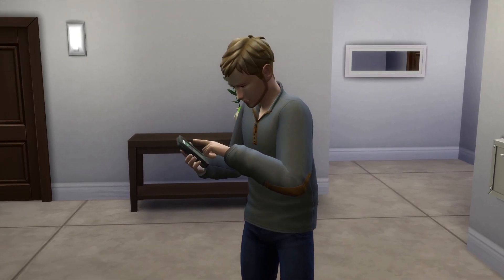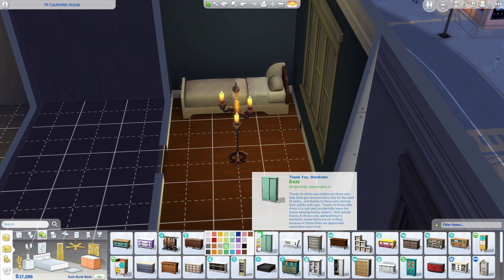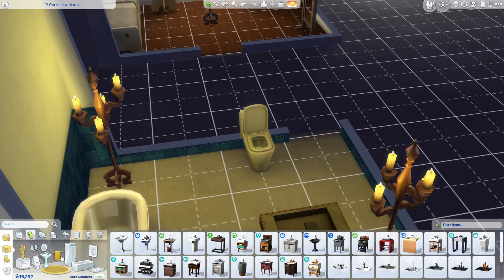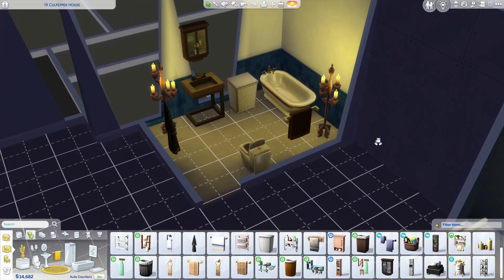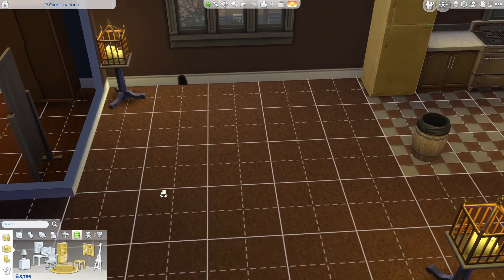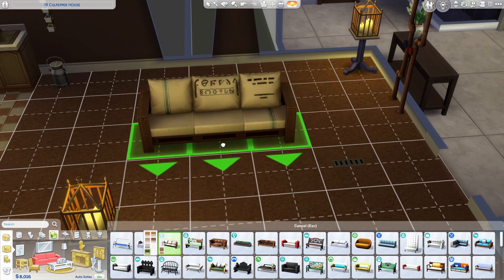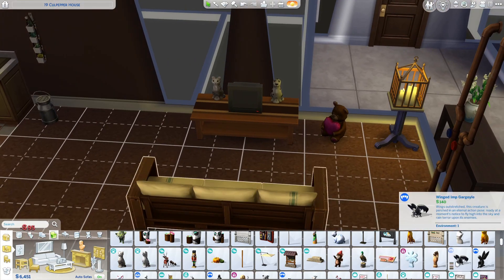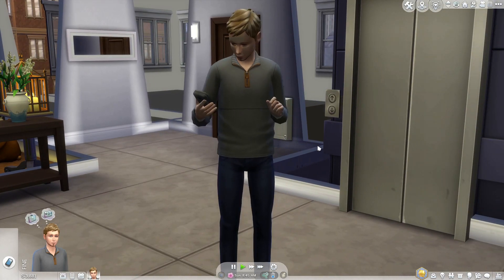Building the Flat | The Sims 4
Today, We will be building Kade's flat as he is too lazy to do it himself.